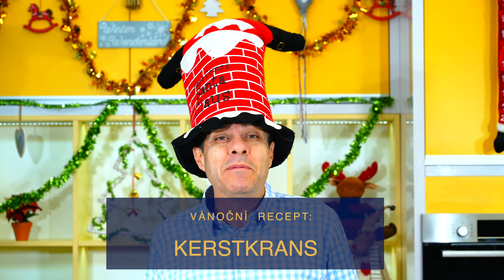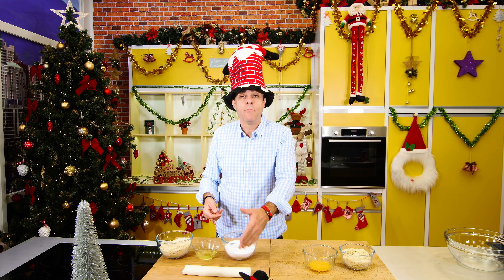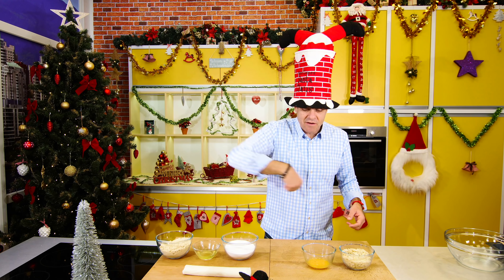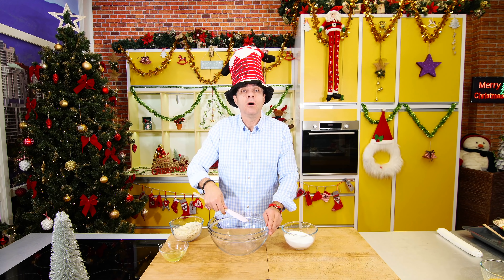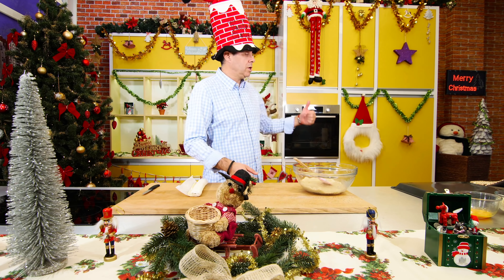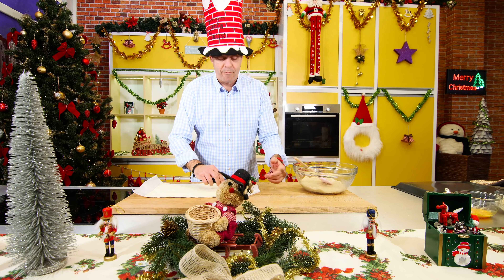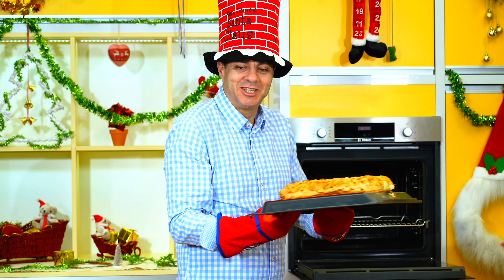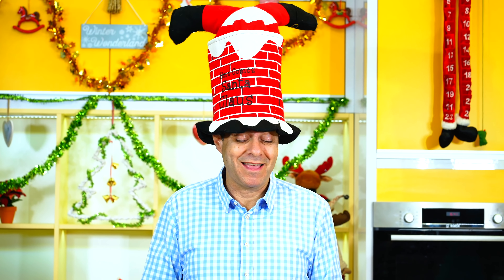Nejlepši Recept na vánoční věnec s mandlovou náplní -Kerstkrans Vánoční recepty z celého světa Díl 6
Majkl nám v tomto videu ukazuje, jak připravit Kerstkrans, lahodný a snadno připravitelný vánoční recept z Holandska.
Je to jeden z Majklův oblíbeného vánočního pečeného dezertu!

Ingredience na 1x věnec o průměru 35 cm:
1 role listového těsta
300 g mandlové mouky
2 střední bílky
300 g práškového cukru

2 střední žloutky
150 g mandlí blanšírovaných a nakrájených na plátky

Pečte při 180 ° C asi 25 minut nebo dozlatova

Pokud jde o recept, postupujte podle pokynů ve videu.
Veselé Vánoce!